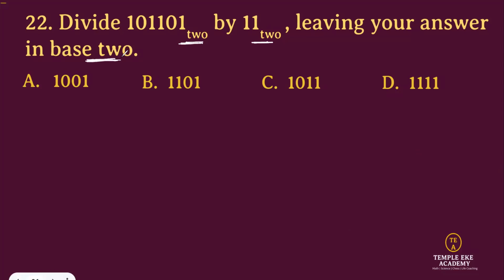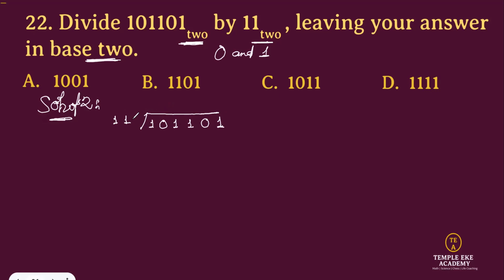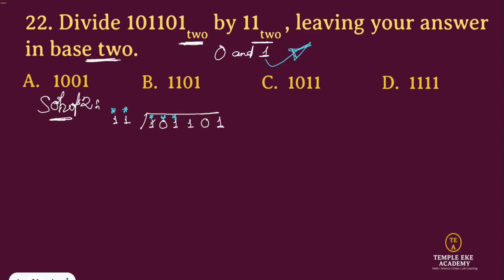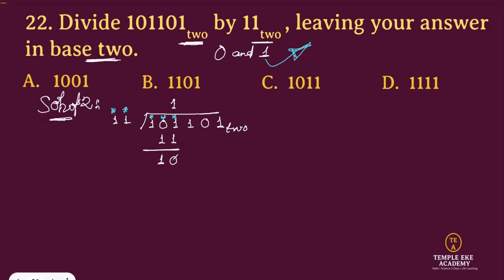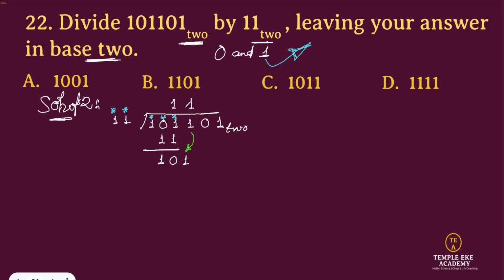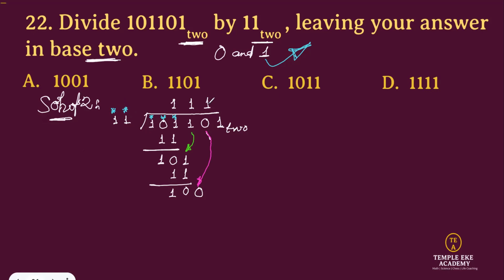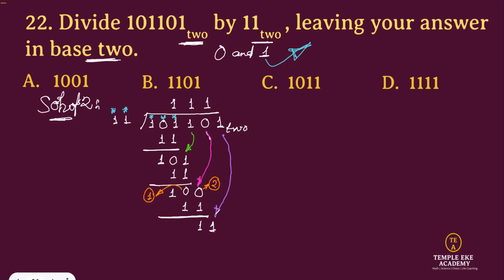How To Execute Division of Numbers in Base Two.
This video shows how to divide two numbers in base two.